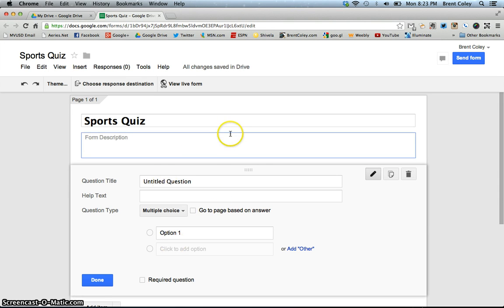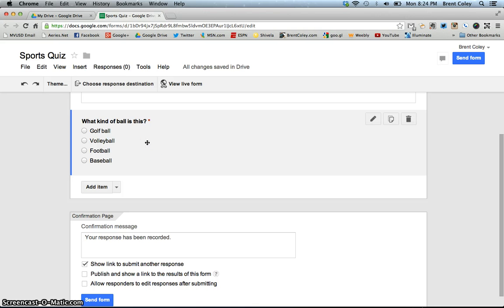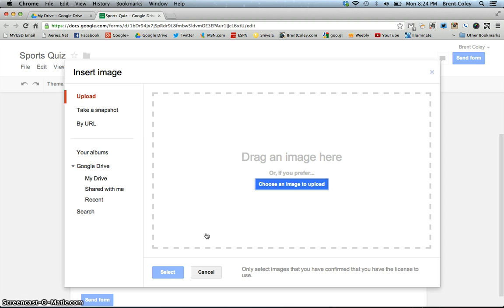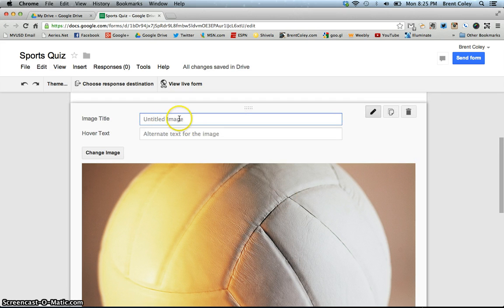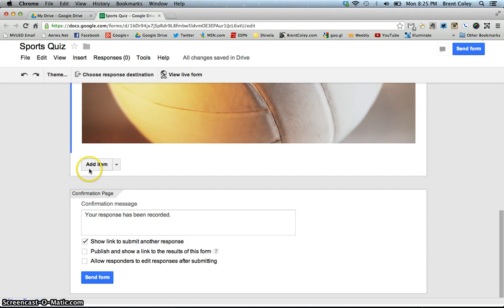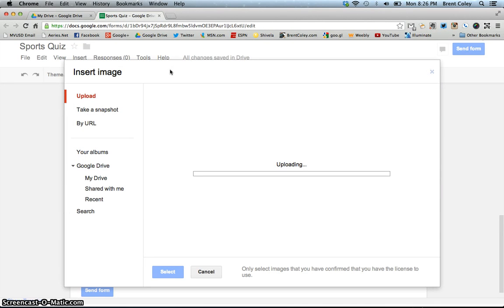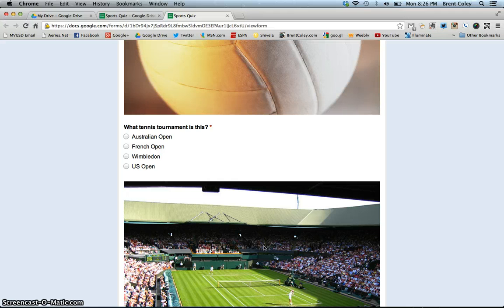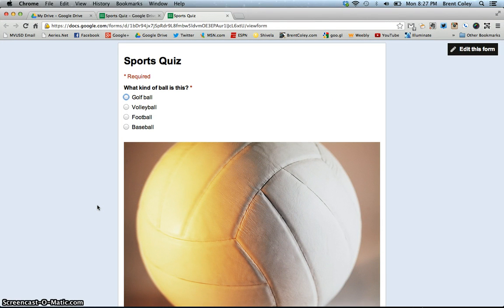Google Forms Tutorial Pt. 4 - Adding Images